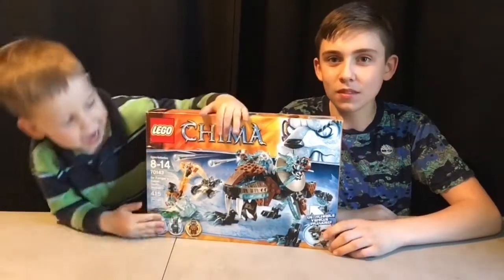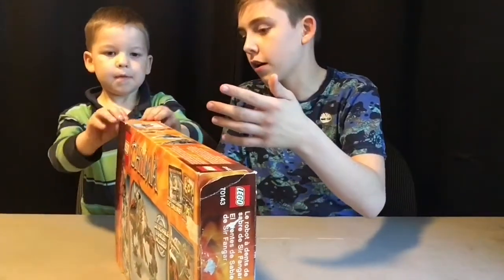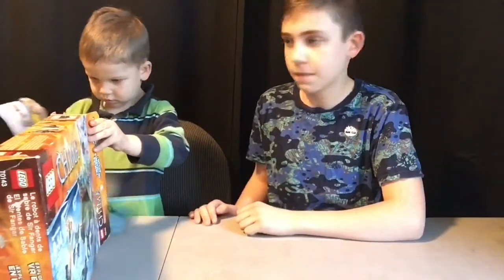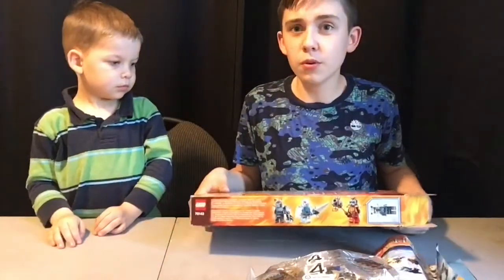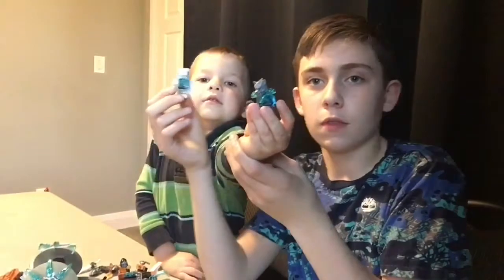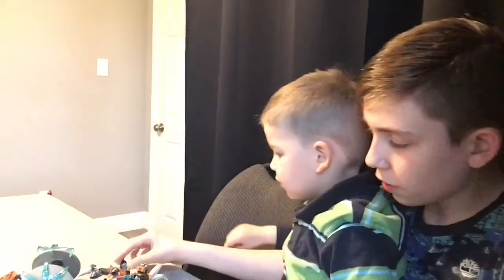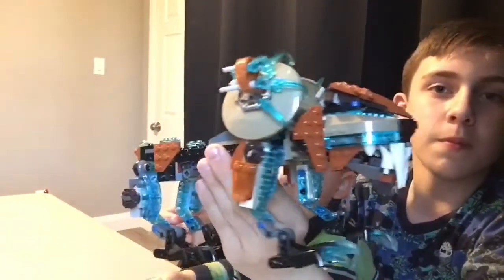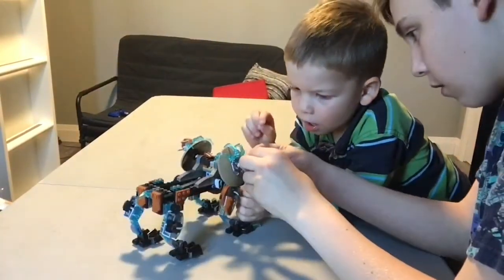$10 LEGO Sets Are The Best LEGO Sets!!!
Thank you guys for watching make sure to leave a like and subscribe for more videos and as always have a great day 👍 here is Peyton’s Instagram if you guys want to go and drop a follow it would be much appreciated